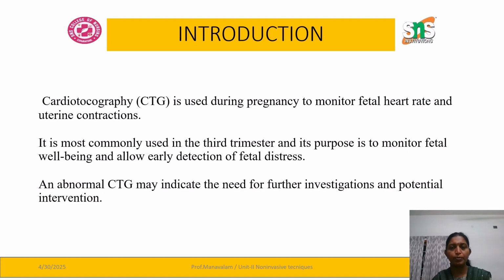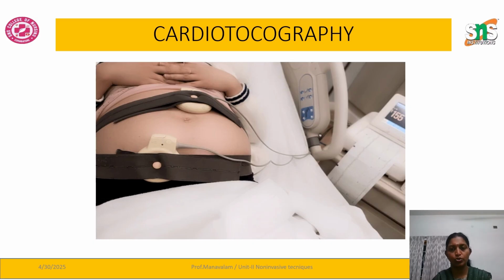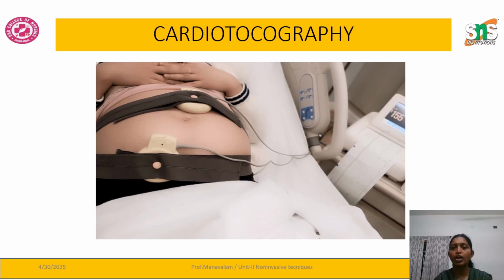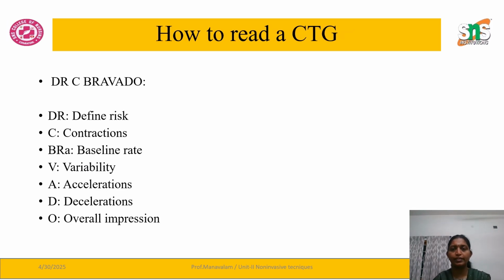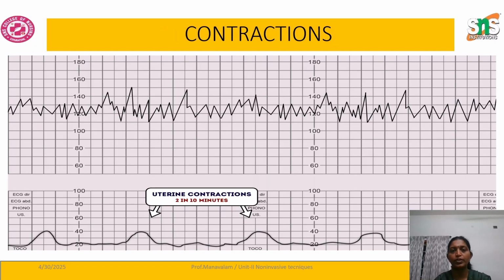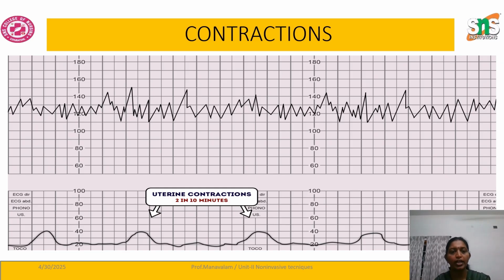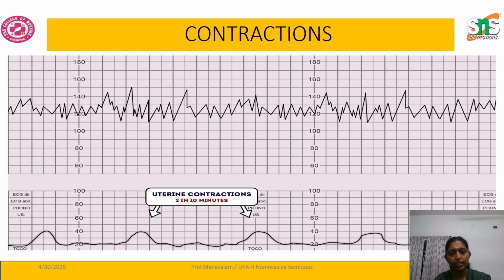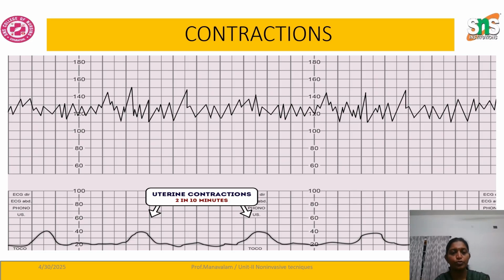CARDIOTOCOGRAPHY- I / OBG / Prof.Manavalam / SNS NURSING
Welcome to the first part of our CTG series! In this video, we introduce the basics of Cardiotocography — what it is, why it’s used, and how it plays a vital role in monitoring fetal well-being during pregnancy and labor.